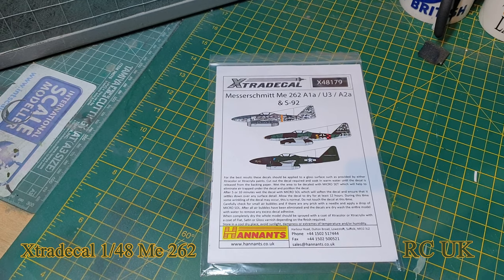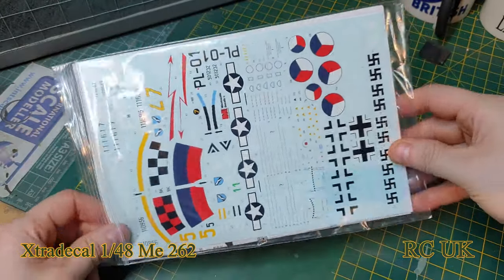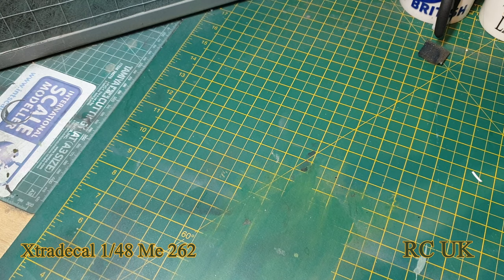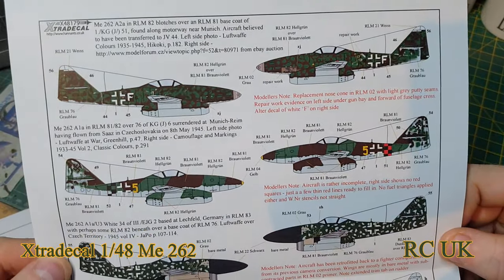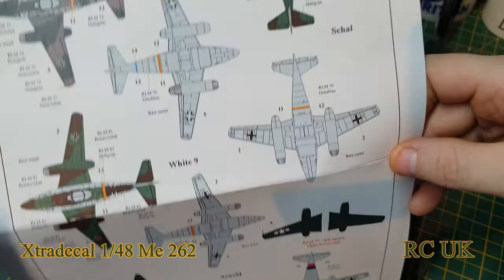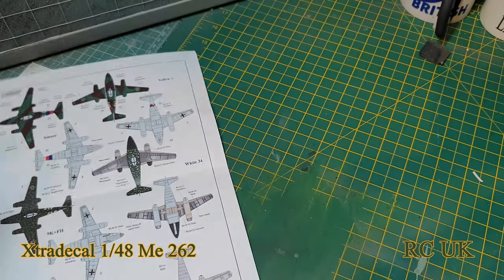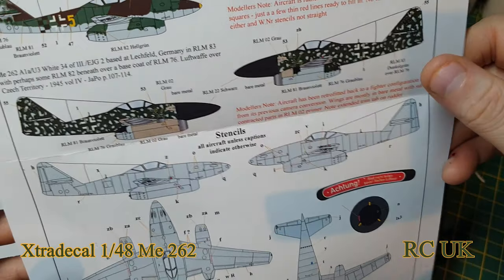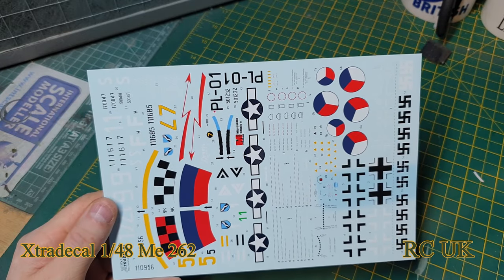Xtradecal X48179 1/48 Messerschmitt Me 262 Model Decals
Xtradecal Messerschmitt Me 262 Model Decals in 1/48 Scale

Includes:-

A1a W.Nr110956 White 17 Ekdo 2;

W.Nr111617 White 9 II.EJG 2 Ofw. Zander;

W.Nr170047 White 1 Kommando Novotny, Franz Schal 1944;

W.Nr500491 Yellow 7 IV/JG 7 Obfw Heinz Arnold and as captured in US markings;

Stab III/JG7 CO Maj Rudolf Sinner Brandenburg-Briest 1945;

Yellow 5 KG(J)6;

A1a/U3 White 34 III/EJG 2 Lechfeld;

A2a White F I/KH(J)51 captured near Munich;

S-93 PL-01 Anti-aircraft Establisment, Olomouc, Moravia Czech AF 1950;